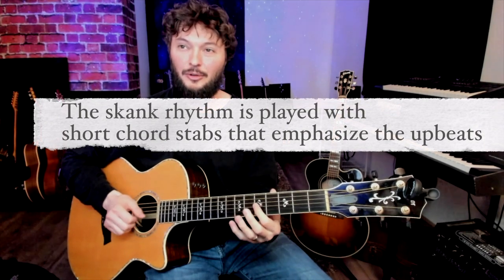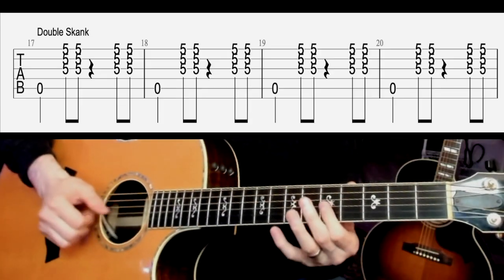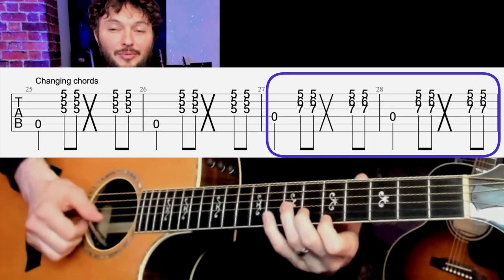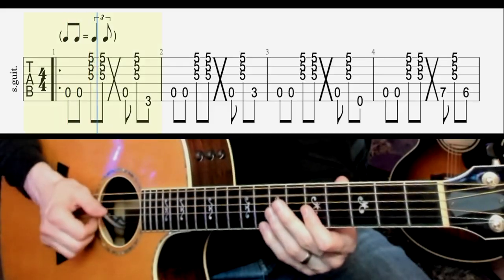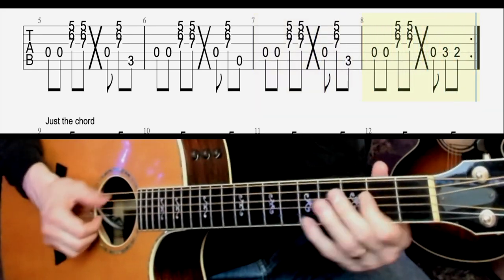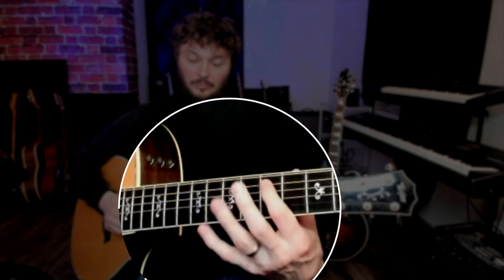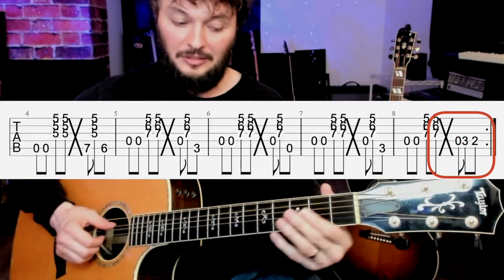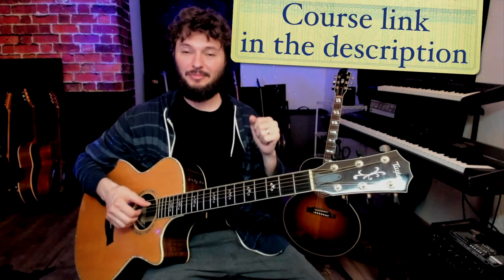Fingerstyle Reggae Guitar Lesson...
Learn how to play fingerstyle reggae on acoustic guitar with slap percussion.